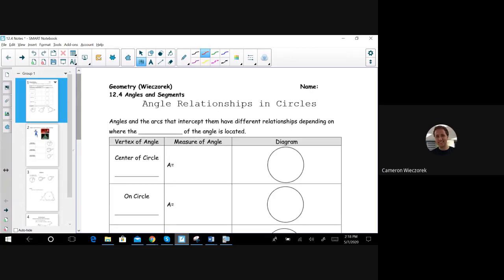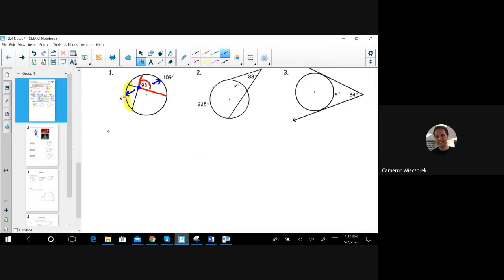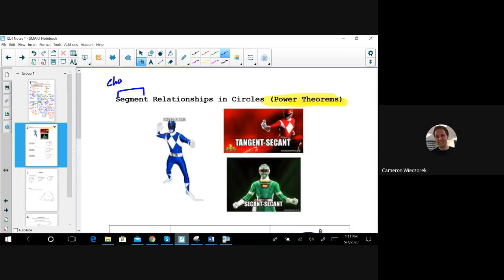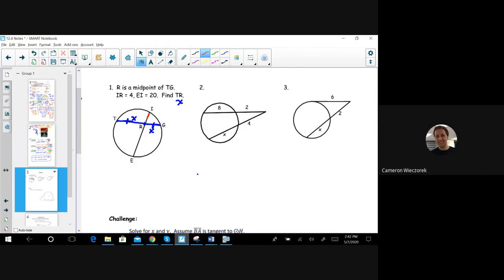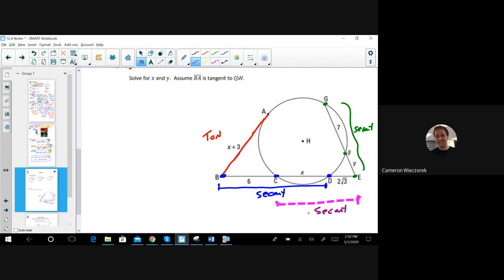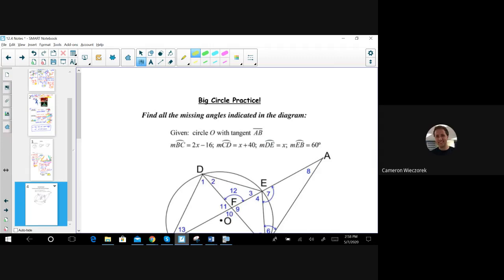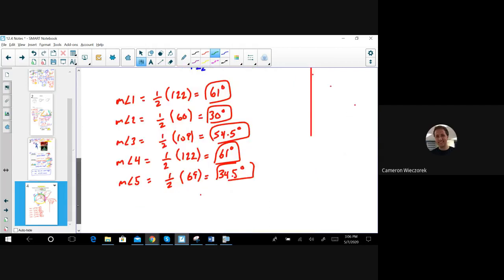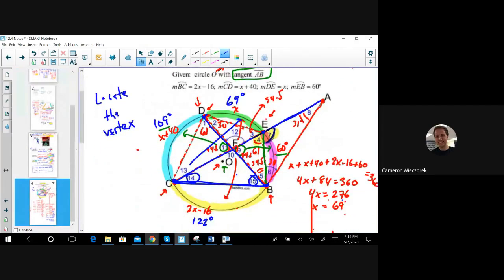Section 12.4 Tutorial Video - Angle/Arc Measures and Segment Lengths in Circles